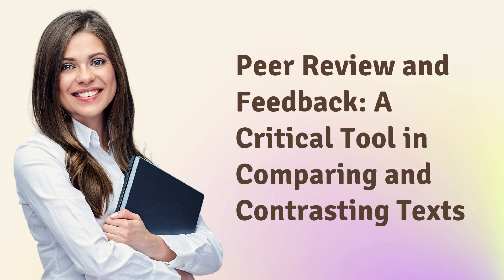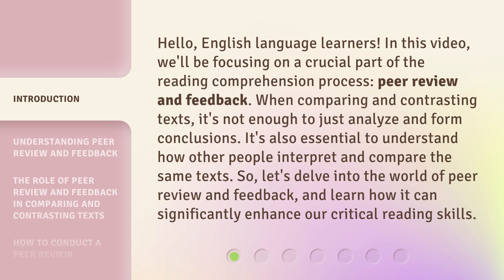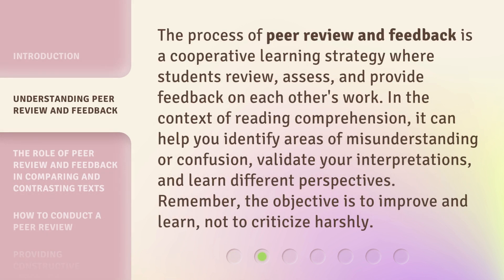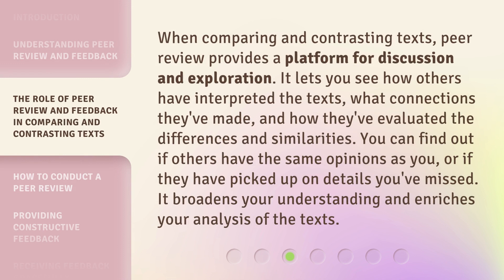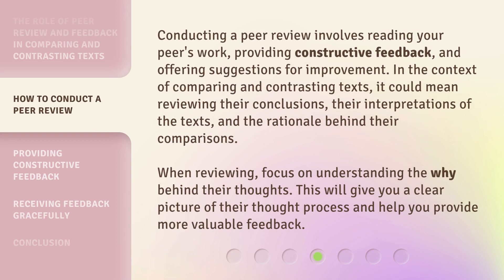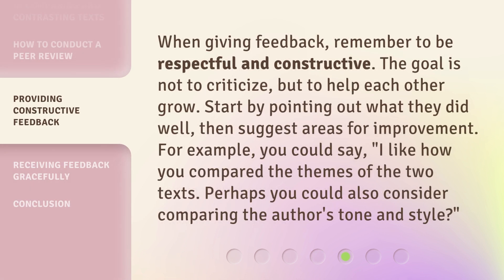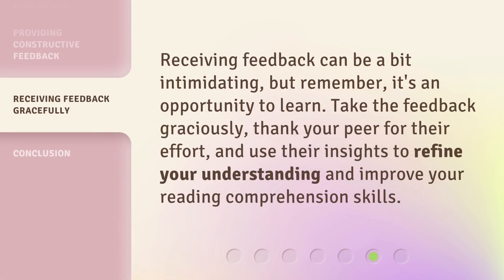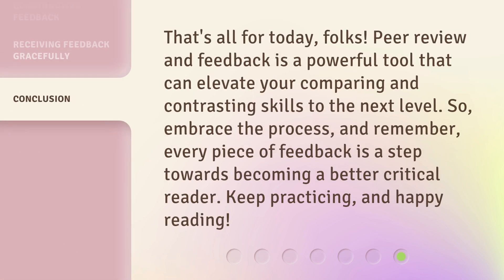Peer Review and Feedback: A Critical Tool in Comparing and Contrasting Texts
Enhancing Reading Skills: The Power of Peer Review and Feedback • Discover the importance of peer review and feedback in improving reading skills. Explore how this cooperative learning strategy enhances comprehension, promotes discussion, and broadens perspectives. Learn effective ways to conduct a peer review and unlock the power of comparing and contrasting texts.

00:00 • Introduction - Peer Review and Feedback: A Critical Tool in Comparing and Contrasting Texts
00:43 • Understanding Peer Review and Feedback
01:14 • The Role of Peer Review and Feedback in Comparing and Contrasting Texts
01:45 • How to Conduct a Peer Review
02:20 • Providing Constructive Feedback
02:48 • Receiving Feedback Gracefully